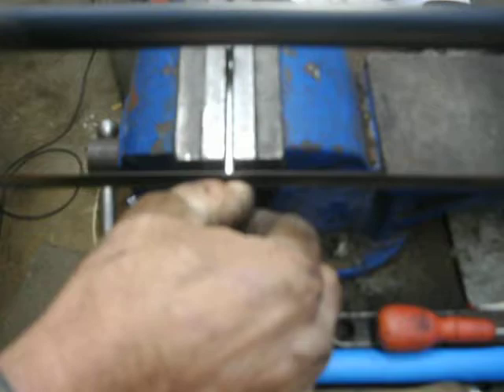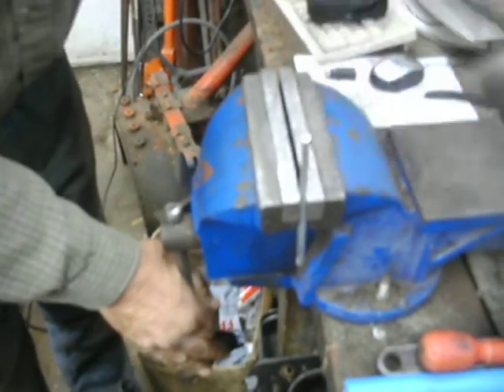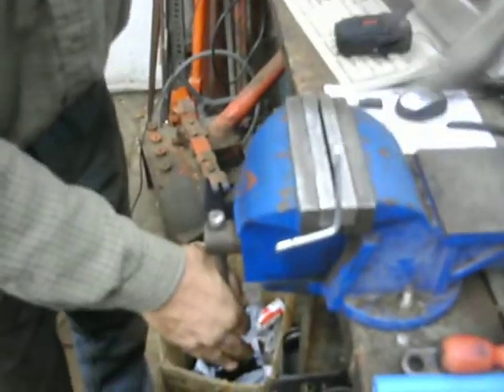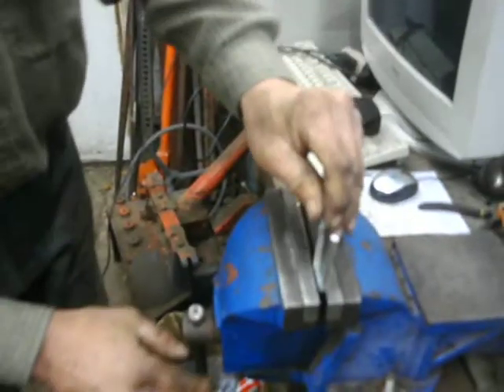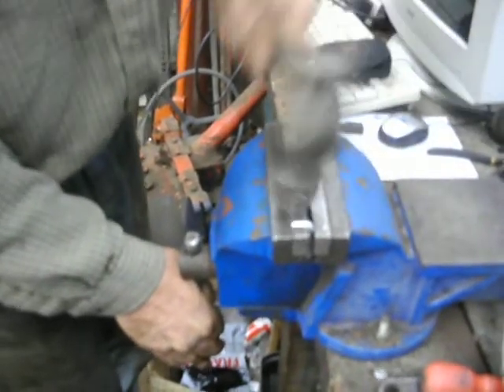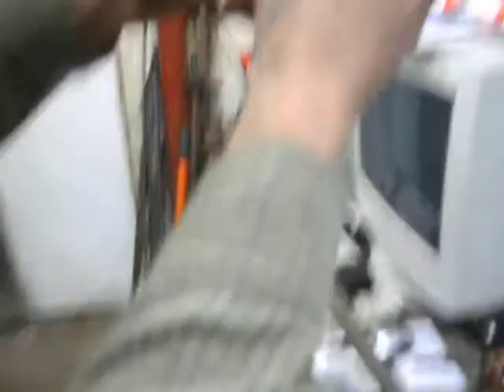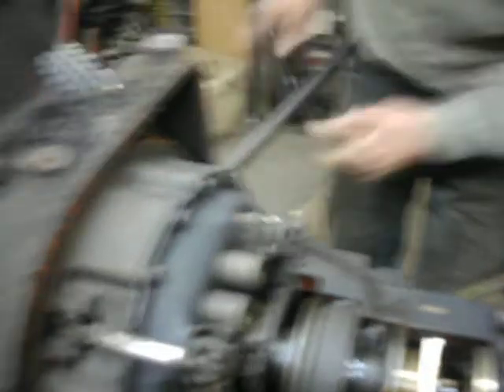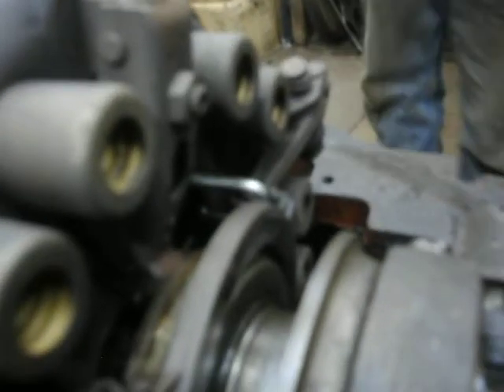Nuffield clutch retaining clips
To make clutch retaining clips for Nuffield or Leyland tractors take 5 inch of 5mm bar and mark off half an inch each side of center and 2 inch ( 1.5 inch on from first marks ) each side of center.  Then bend as shown. This has worked ok for me on several clutches. If yours fly off and hurt you don't blame me you must have made them wrong.